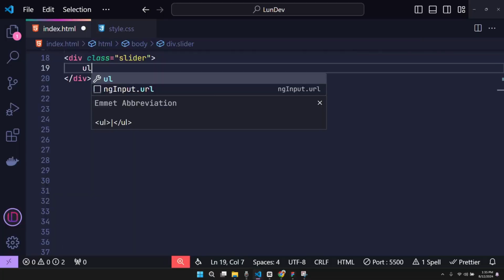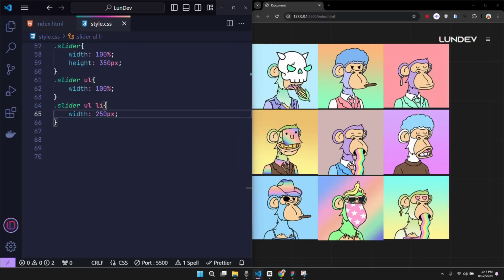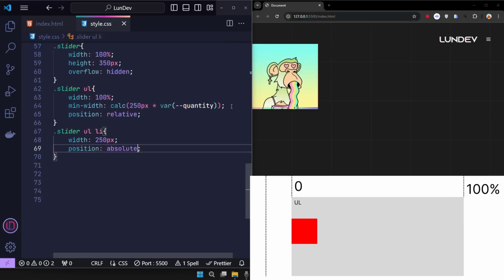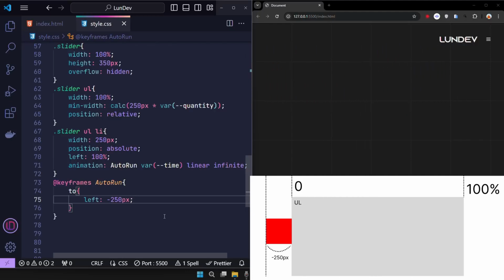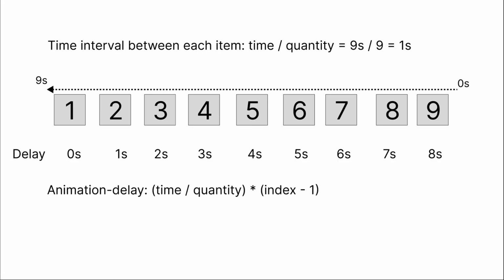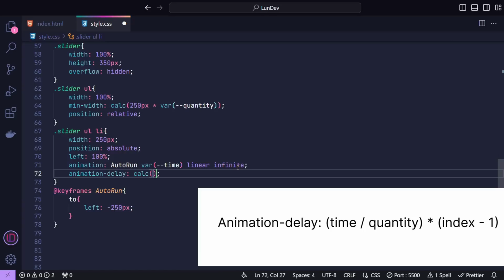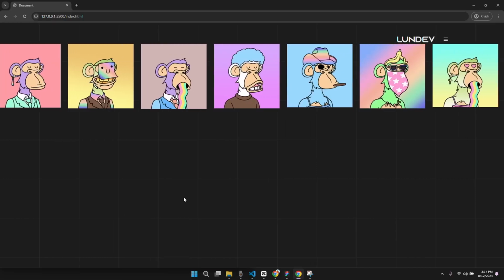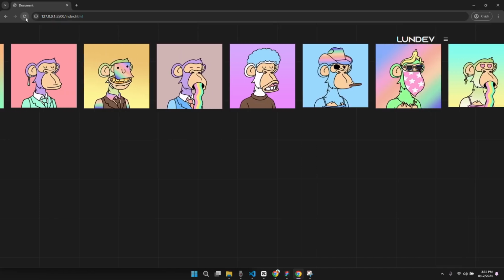Teleport To The Future in CSS Animation With Animation Delay.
Discover The Secret To Teleporting Elements In 2025
Ceeate Amazing Css Animations With Delay
Are You Missing Out On Next Level Css Amimation